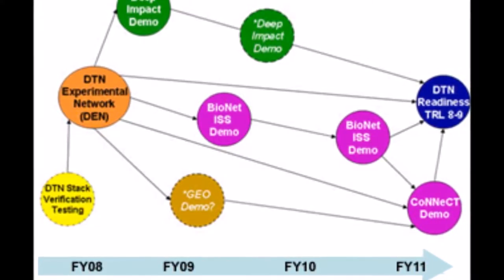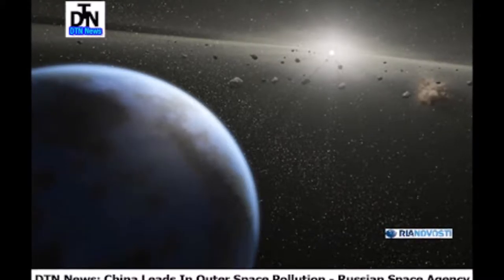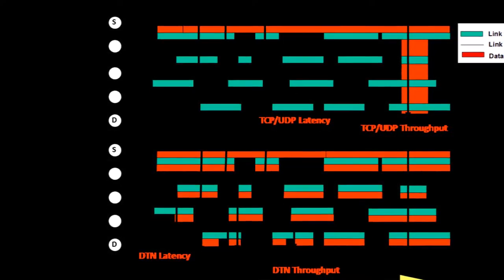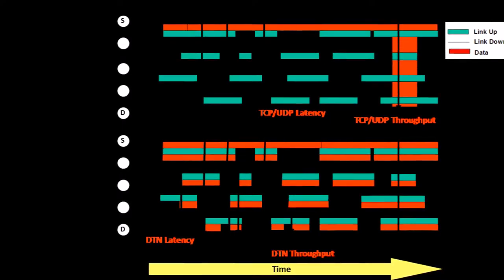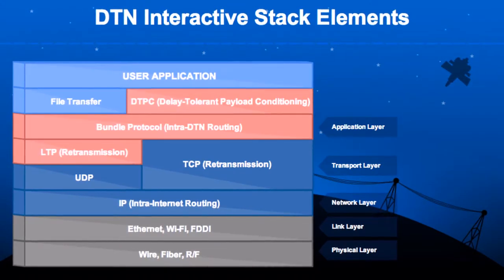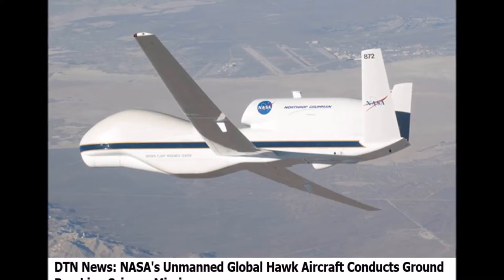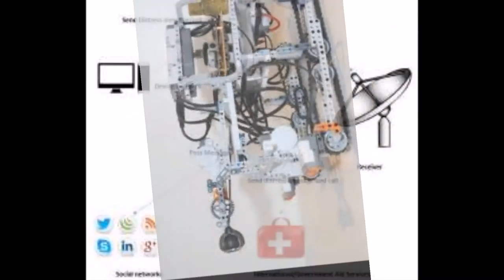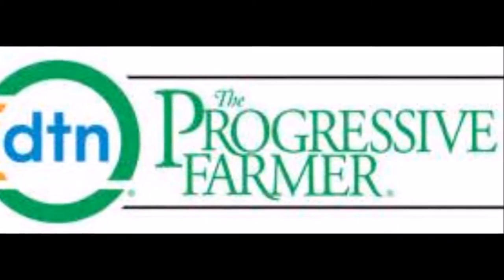jaringan toleransi gangguan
Cread By : Naufal Sapta Gunadi